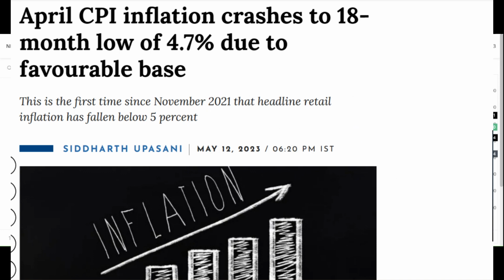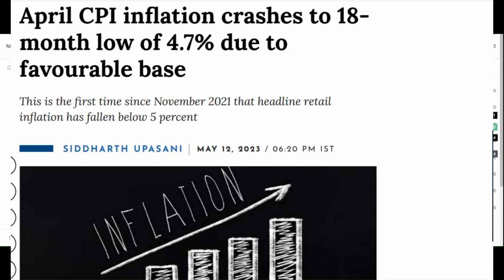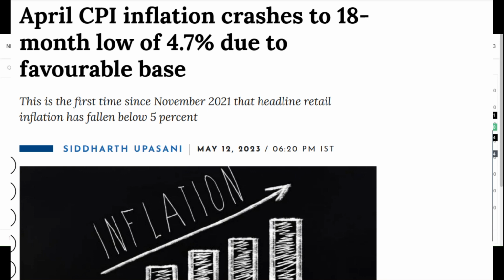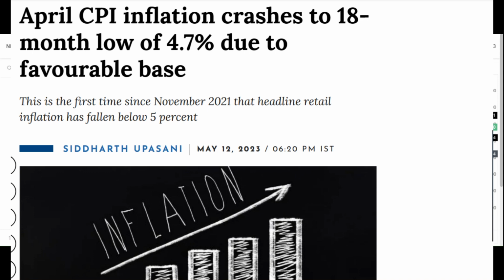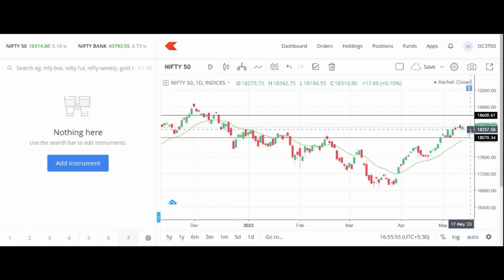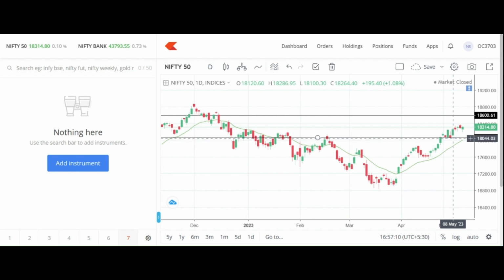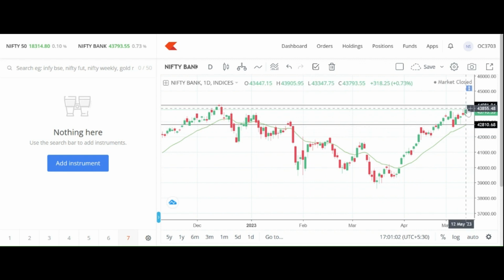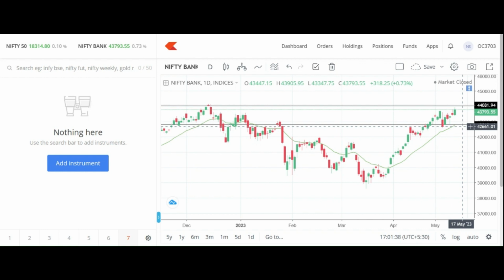NIFTY PREDICTION FOR NEXT WEEK, CPI AND IIP DATA